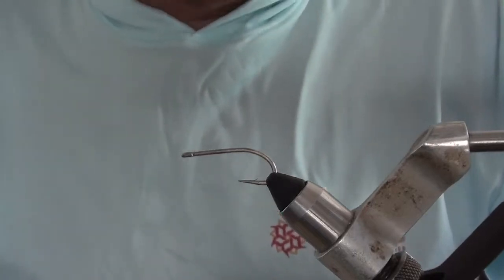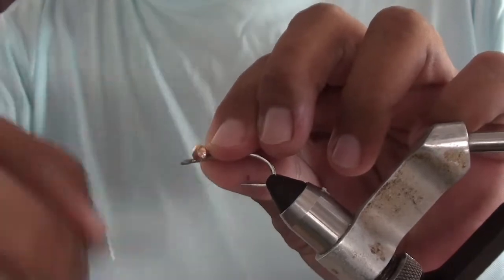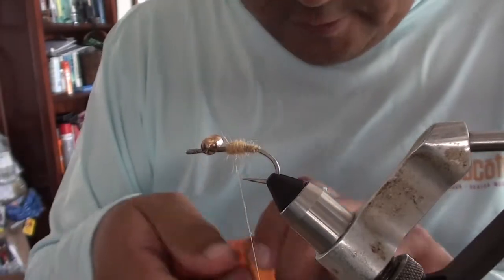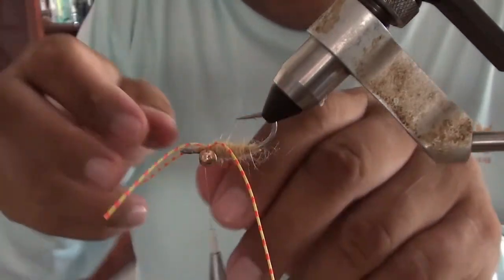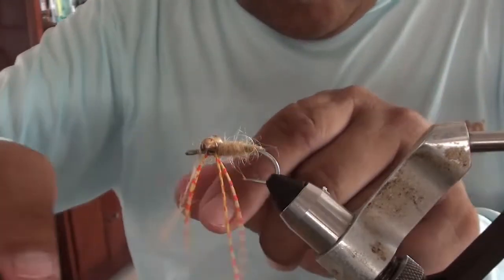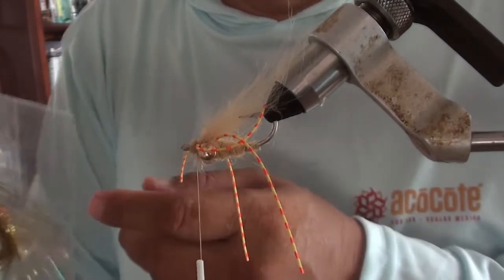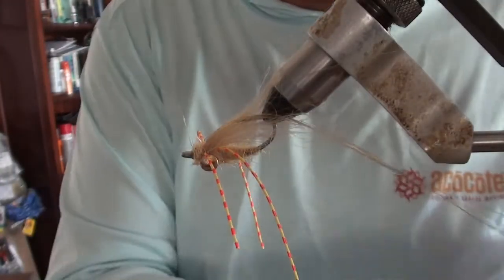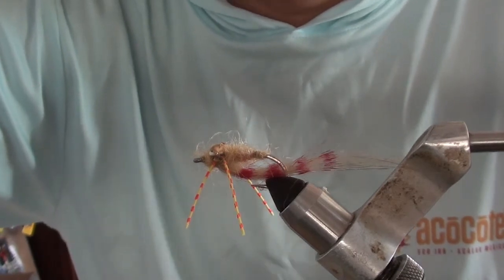The Red Striped K#ken - Fly Tying Video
This fly was responsible for 11 of 12 permit caught by a guest in 2020. It is a good all around fly, but the permit really dig it. Fish it in deeper water, like 3-4 feet.

Recipe
Hook - Gamakatsu SL11-3H size 2-6
Thread - Tan 140 Denier
Weight - Large Dumbbell Eyes
Body - SLF Saltwater Dub - Tan
Legs - Wapsi Yellow/Red Striped rubber legs
Wing - Tan Craft Fur
Flash - Gold Angel Hair